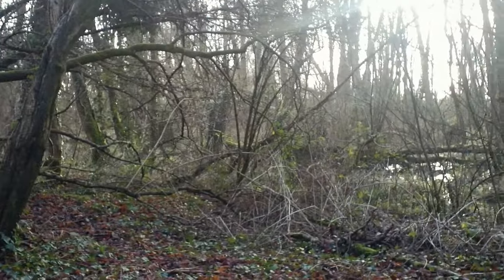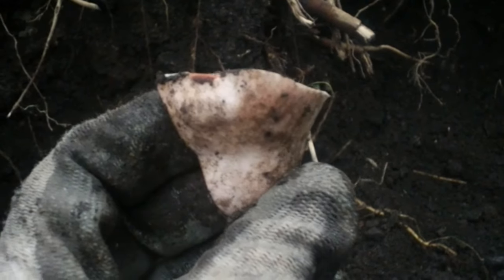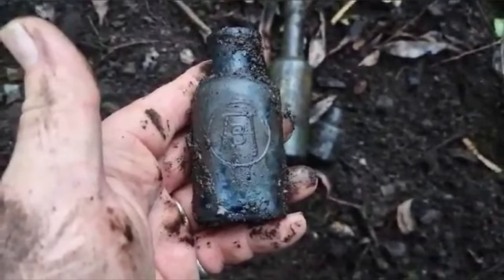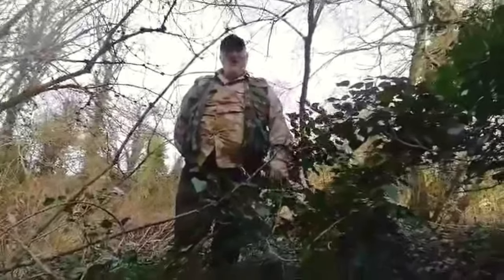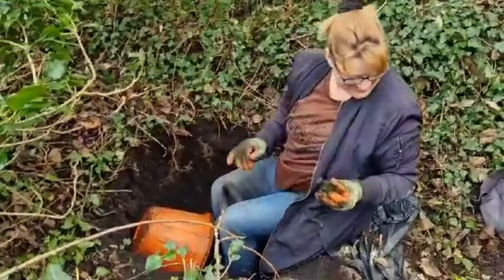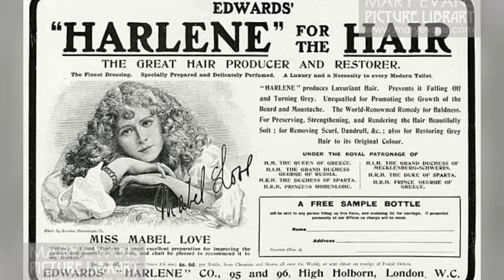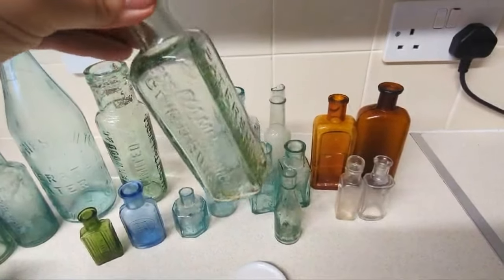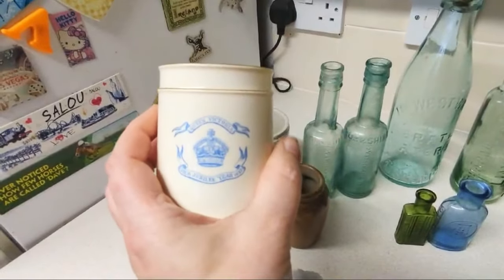Is the 'No Good' Dump Really No Good? Let's Find Out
Hello and welcome our latest adventure.  Join Dave and I as we to a local disused tip to see if we can find any treasures that had been missed by previous bottle digger.  Do we find anything?

We have a mud-larking community page on Facebook which anyone is free to join and promote your own channel or finds:

Music Credits